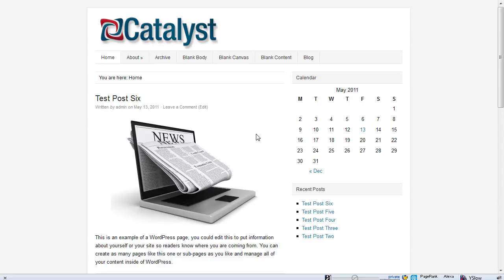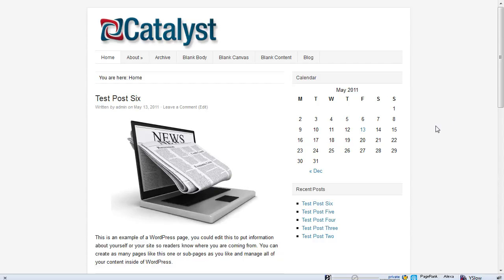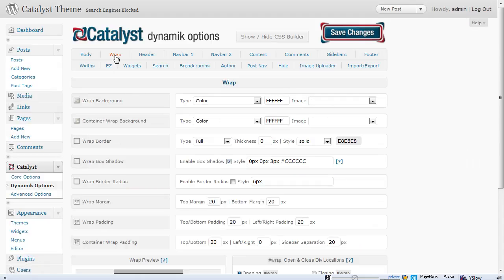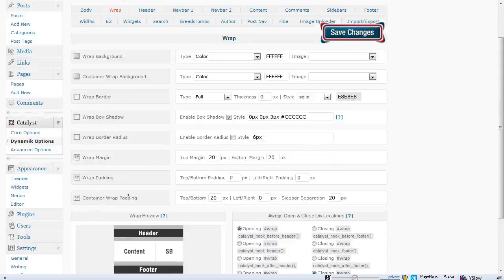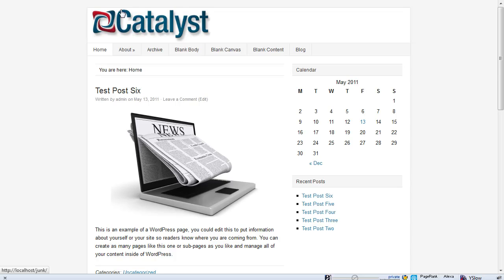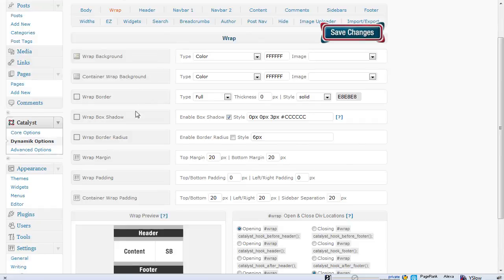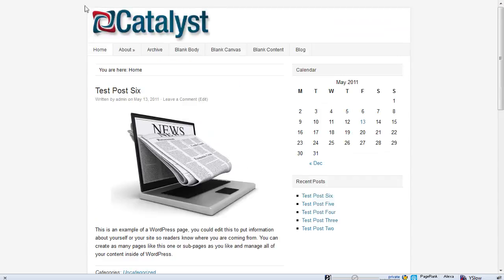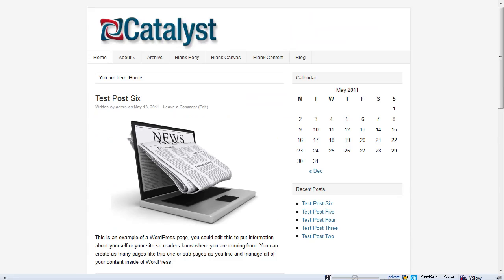Catalyst 101 Design Tips